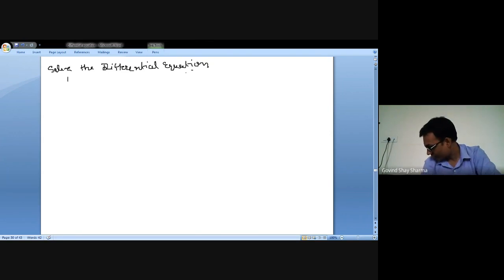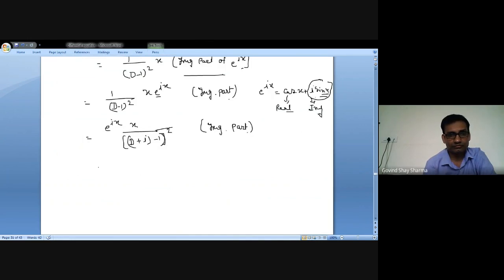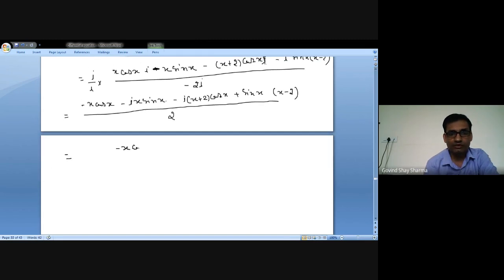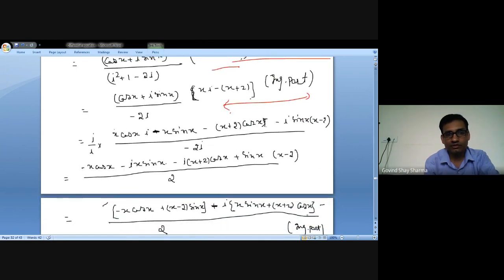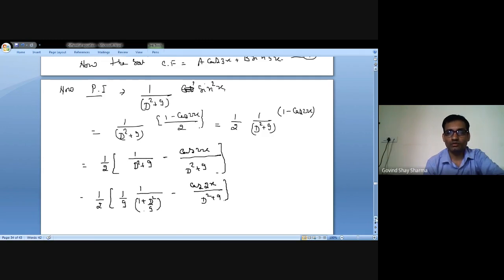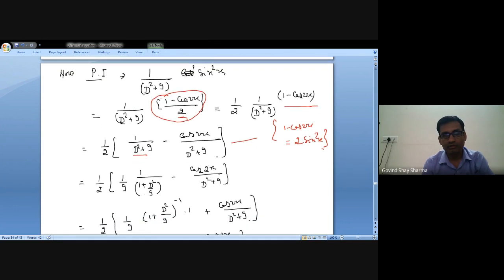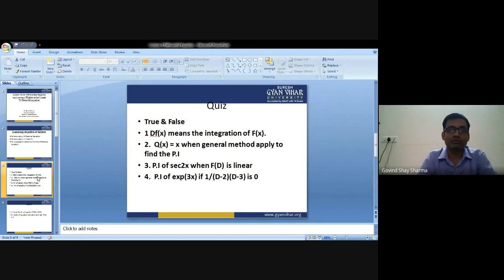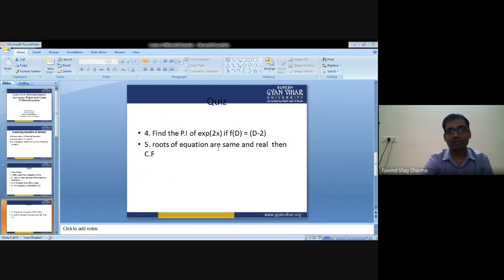Higher order linear differential equation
Dr. Govind Sharma
School of Applied Science